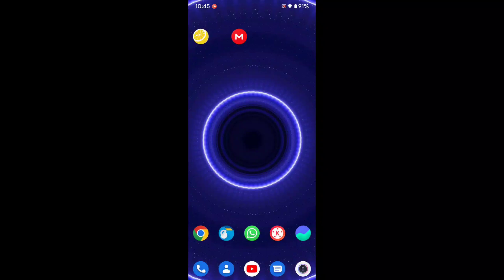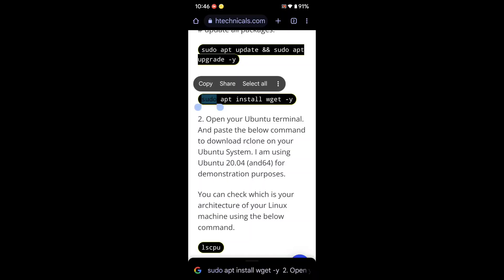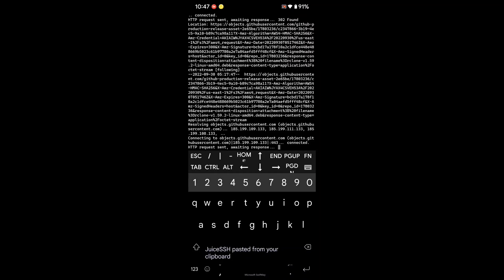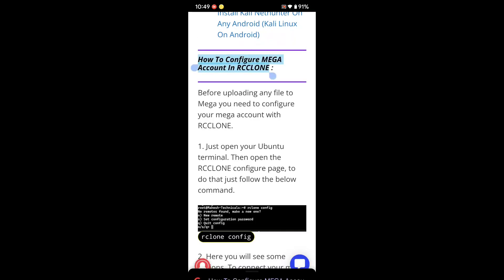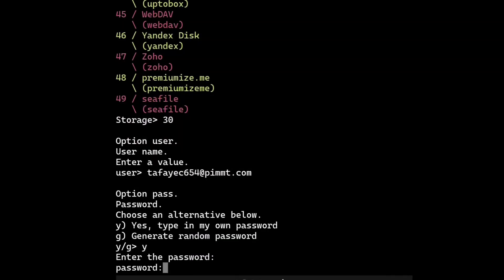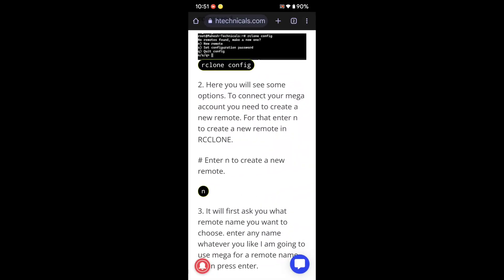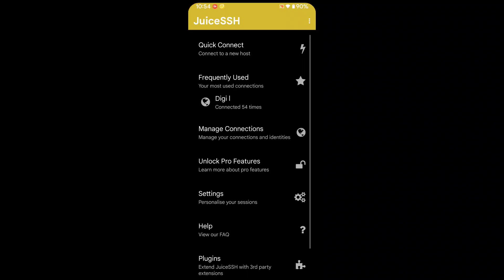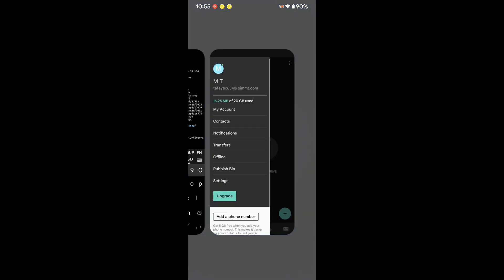Upload File To MEGA – How To Upload Files To MEGA Using Ubuntu / Kali Linux Terminal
Upload File To MEGA – hello guys we are back with and new interesting topic, we will learn how to upload file to Mega cloud storage using the Ubuntu terminal.

If you are using Ubuntu VM or Ubuntu desktop on your computer as well as via SSH access. If you want to upload a file directly to your mega cloud storage using a terminal only then you are in the right place.

Upload File To MEGA – How To Upload Files To MEGA Using Ubuntu Terminal

In this guide, I’ll teach you to step by step guide to uploading a file to Mega by choosing the Ubuntu terminal we are not going to use any GUI application we will only use a command base system to upload files to Mega.

So you are excited? so let’s get started.

TimeStamps :

00:00 - Intro.
00:19 - What Is MEGA?
00:40 - Required Cammands.
01:01 - How To Install RCLONE Package.
04:00 - How To Configure MEGA Account In RCLONE.
06:06 - How To Upload Files To MEGA Using Ubuntu / Kali Linux Terminal.
08:34 - How To Mount MEGA storage In Linux File System.
10:44 - How To Unmount MEGA storage In Linux File System.
10:52 - Final Thoughts.
All coverd Topics :

(1) Upload File To MEGA
(2) How To Upload Files To MEGA Using Ubuntu / Kali Linux Terminal.
(3) How To Install RCLONE On Kali Linux / Ubuntu.
(4) How To Configure MEGA Account In RCCLONE.
(5) How To Mount MEGA storage In Linux File System.